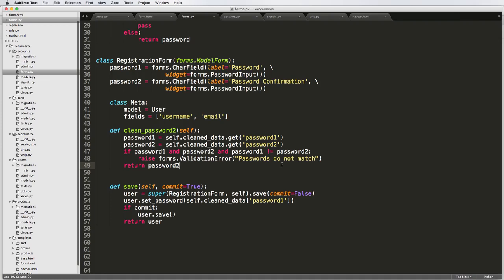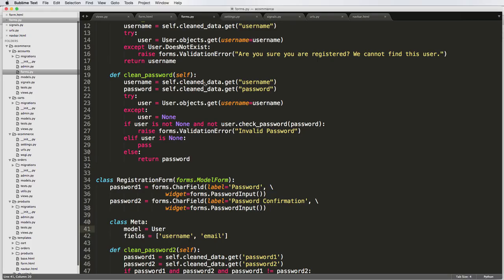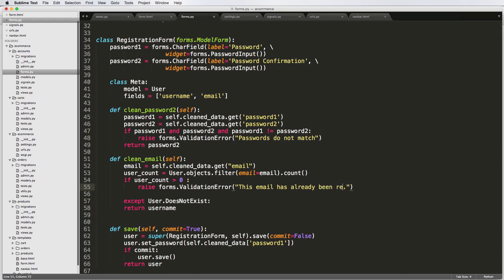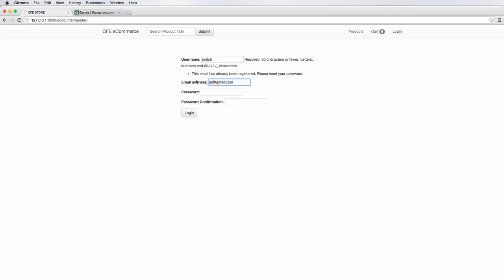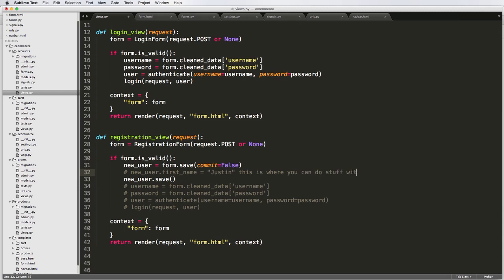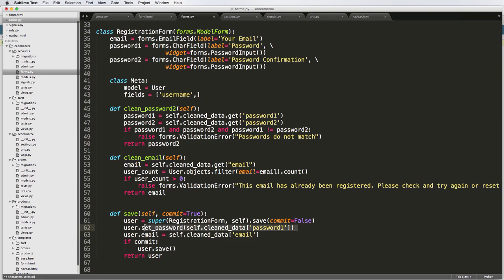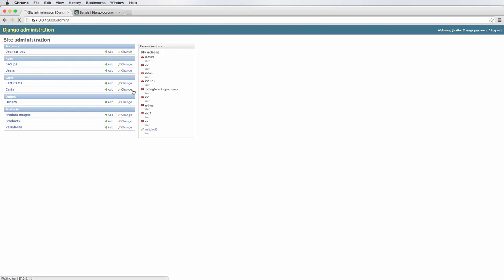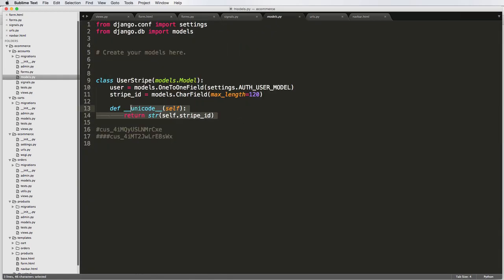Django tutorials for beginners - 45 Unique Email in Form